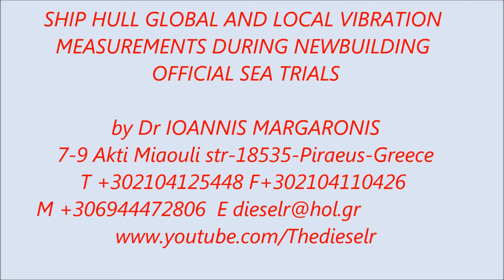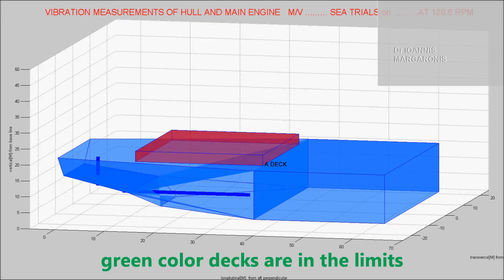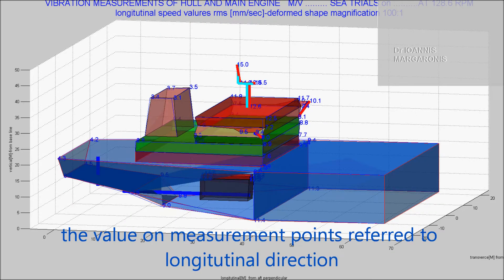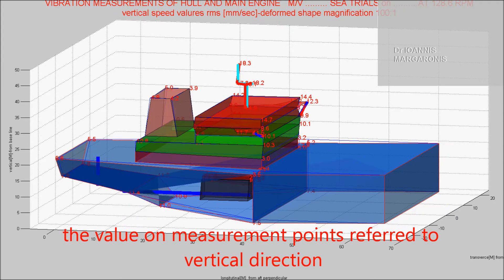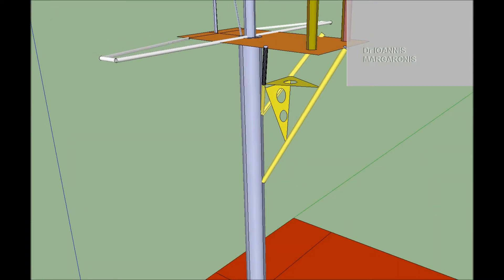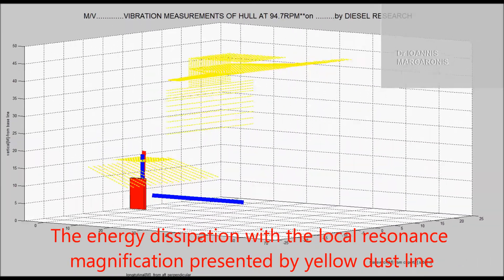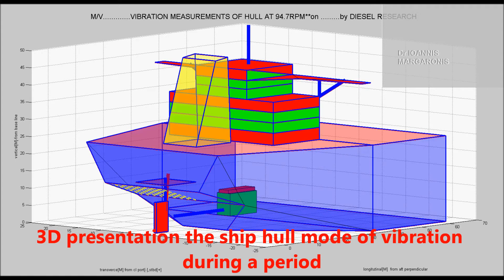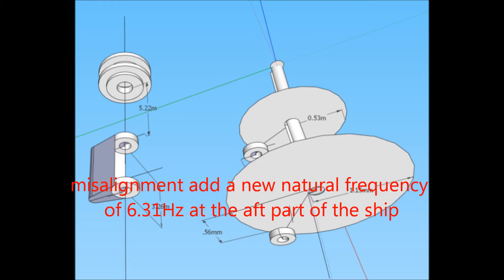SHIP HULL VIBRATION MEASUREMENTS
Ship hull global and local vibration measurements during official sea trials